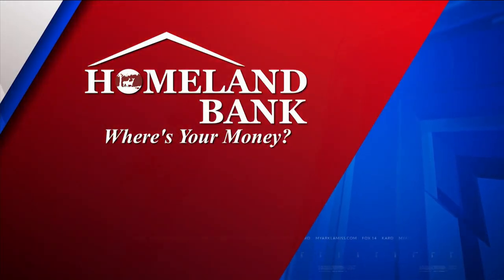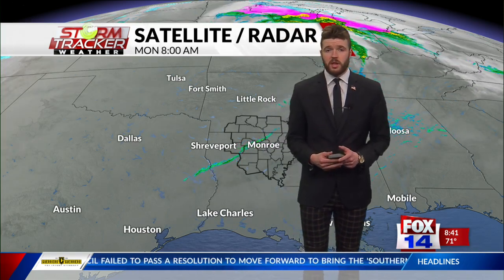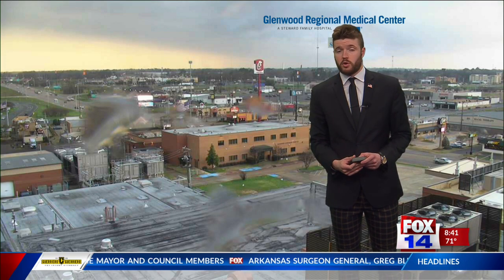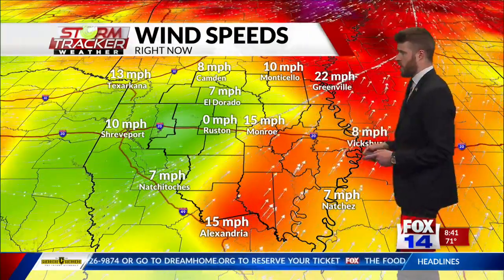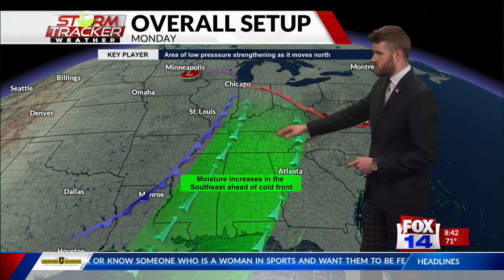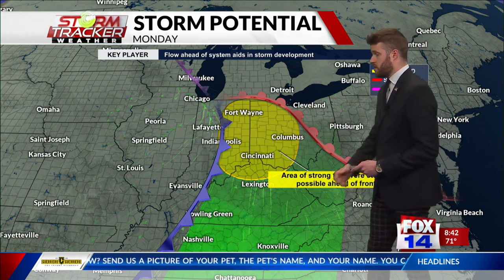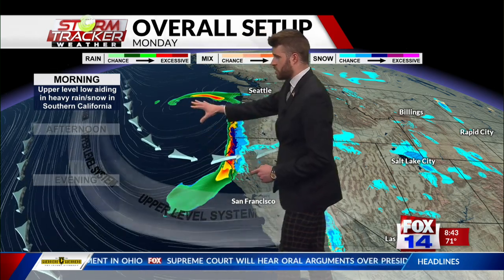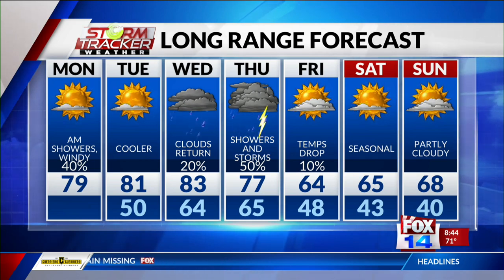Meteorologist Trey Tonnessen - Full Forecast 2/27/2023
Meteorologist Trey Tonnessen explains why a relatively weak cold front will move through Monday morning provoking light to moderate showers and gusty winds. Both will decrease into the afternoon hours while we see widespread sunshine.